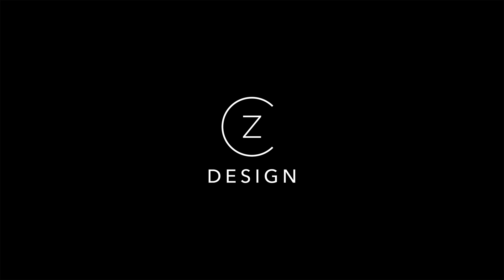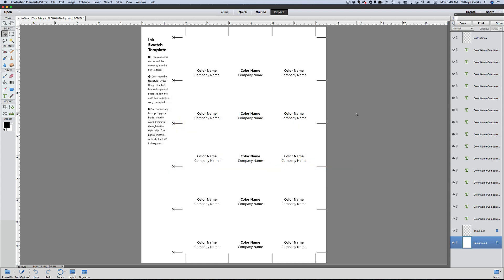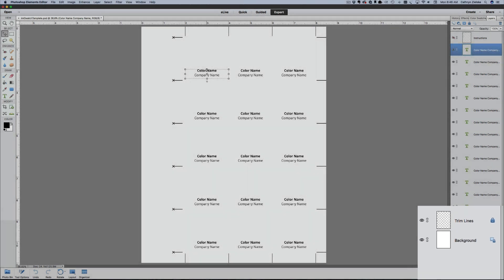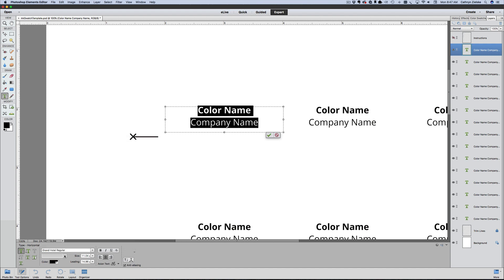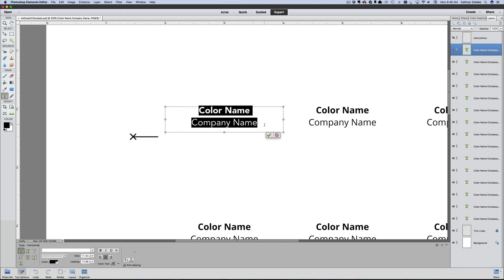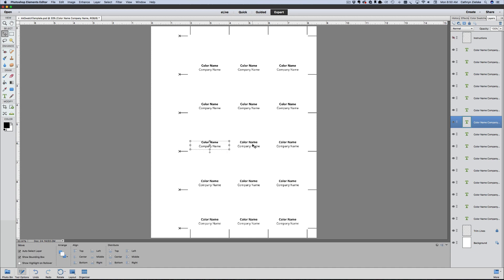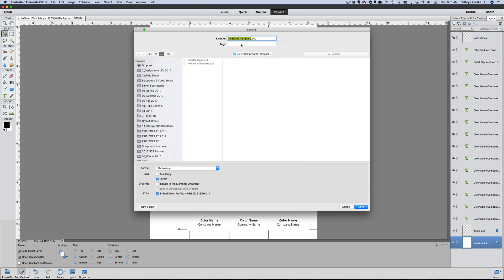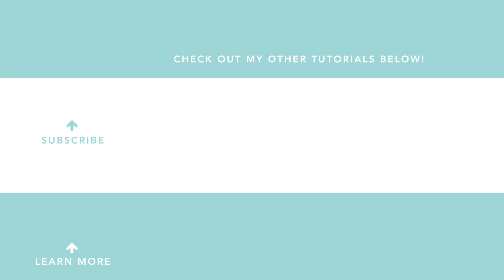Create your own ink swatches using Photoshop Elements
A short video showing how to use a free layered Photoshop template to create your own custom swatches for ink or other crafty mediums.